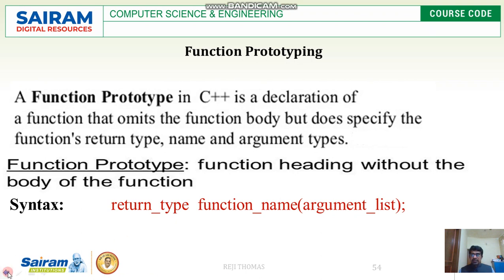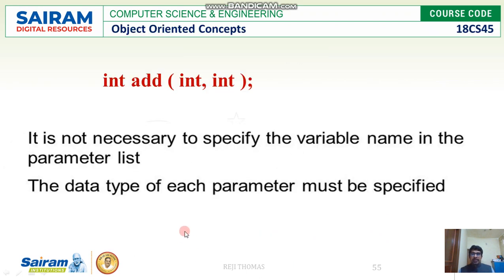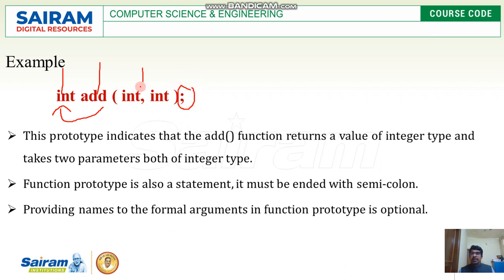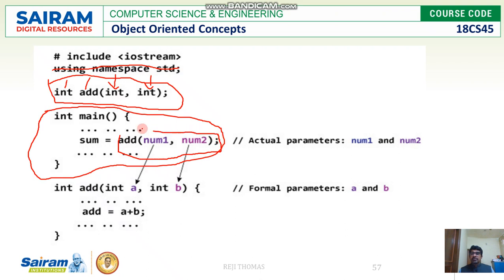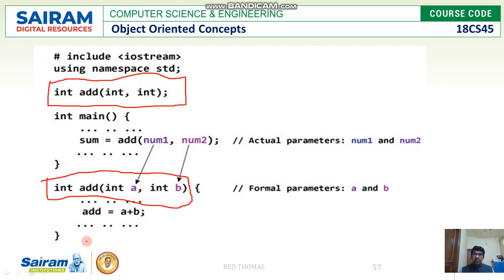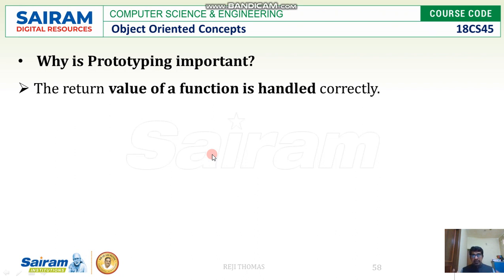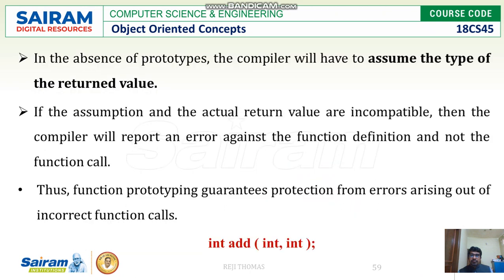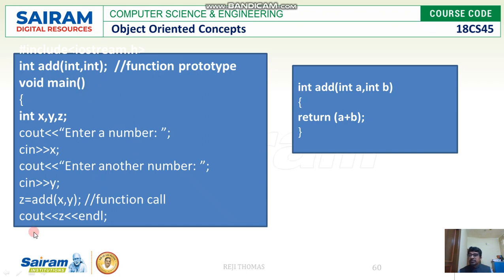LectureVideo_18CS45_ Module_1_Function Prototyping_Reji Thomas